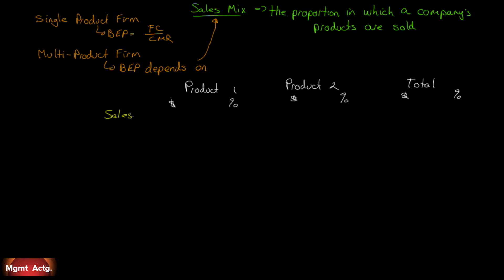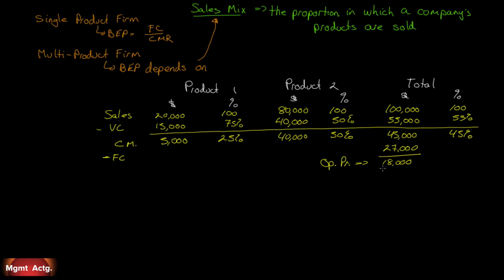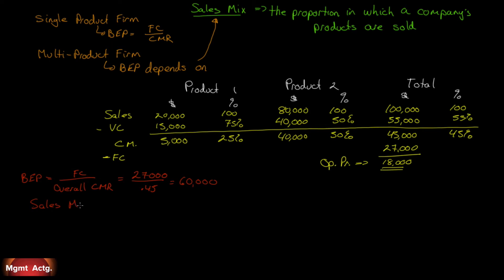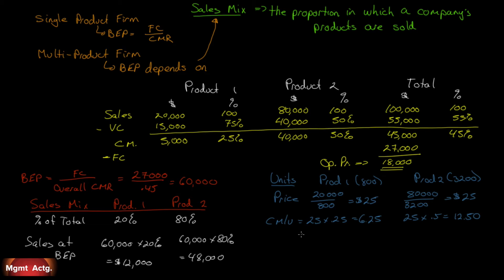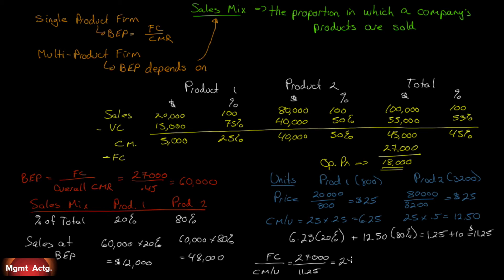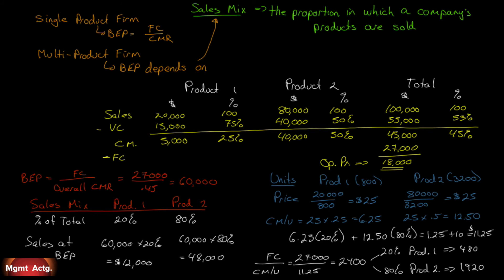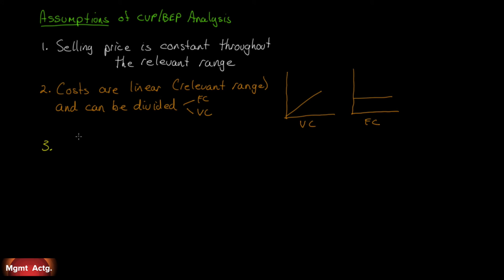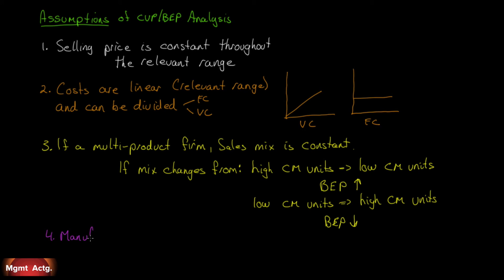28. Managerial Accounting Ch4 Pt6: Sales Mix and Contribution Margin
Learning Objectives covered:
Compute the break-even point for a multi-product company in unit sales and sales dollars, and explain the effects of changes in the sales mix on the contribution margin and the break-even point

Text used:
Managerial Accounting
Tenth edition
Garrison et al.
Publisher: McGrawHill